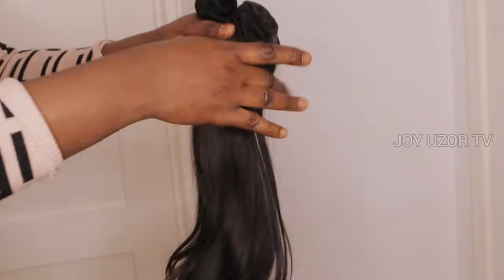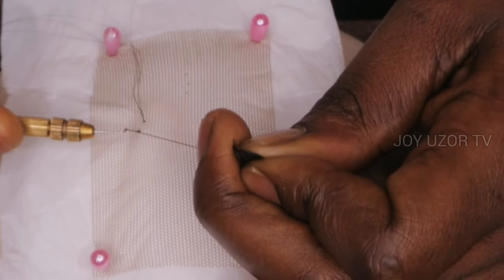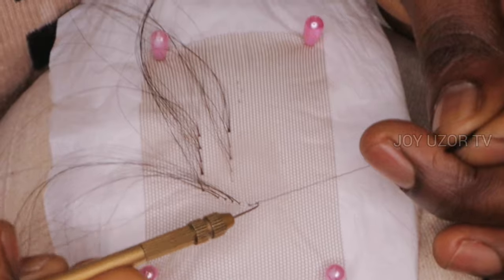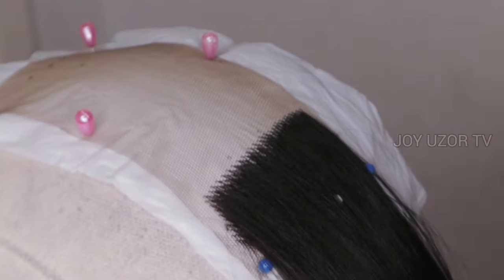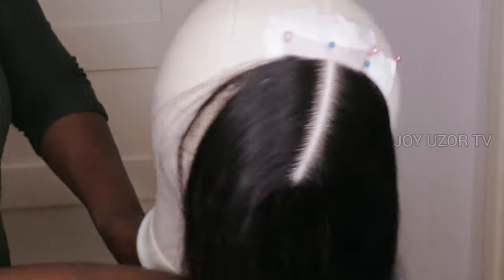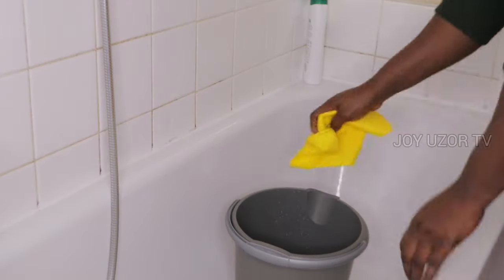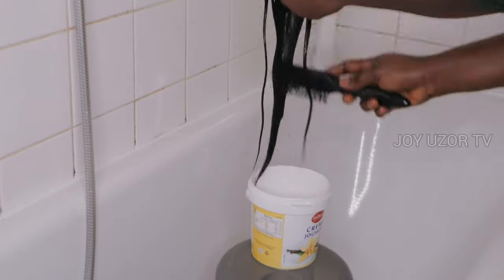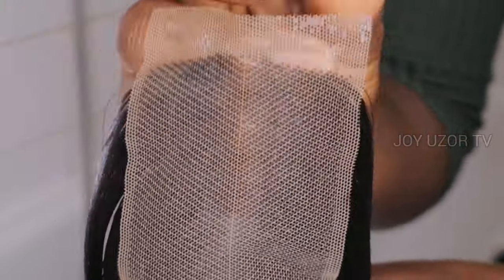HOW TO : single knot ventilation on Silky hair | beginners friendly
Materials used:
braiding hair
transparent thread
pins

LINK TO ORDER FULL LACE WIG CAP